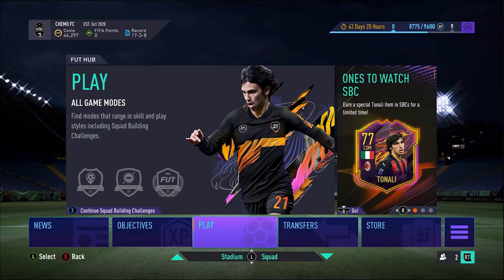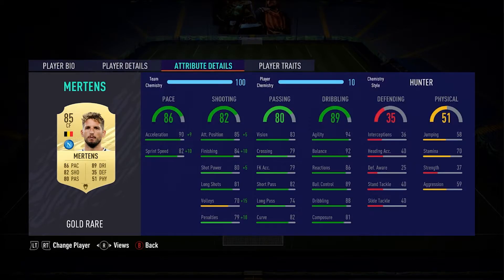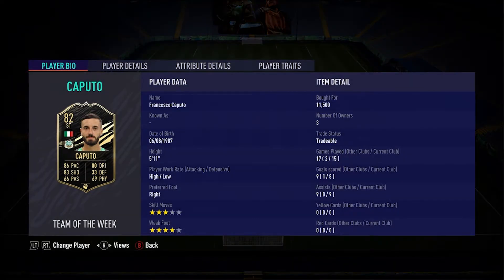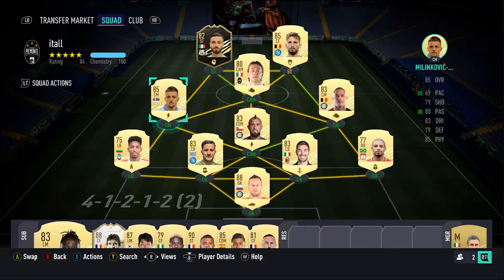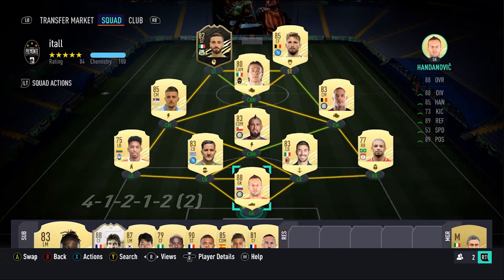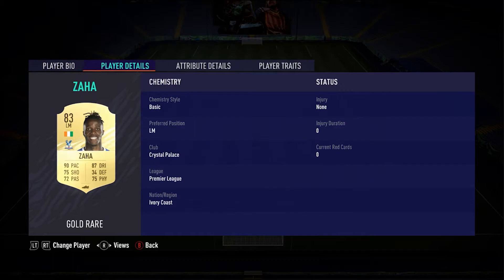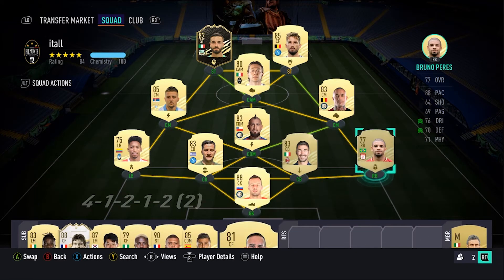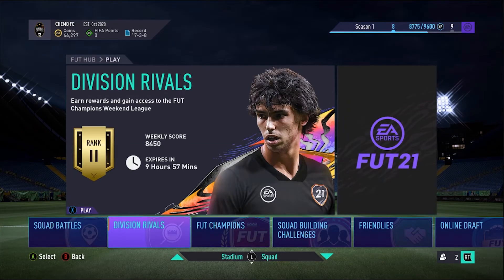FIFA 21 ROAD TO GLORY EP 1: CLUB TOUR!